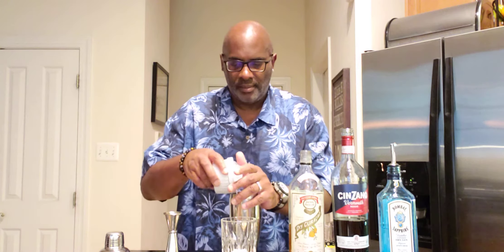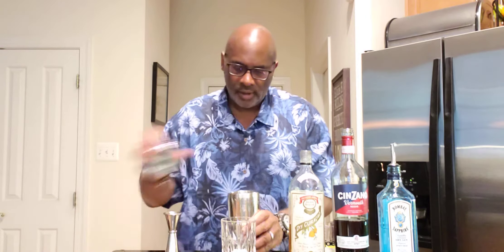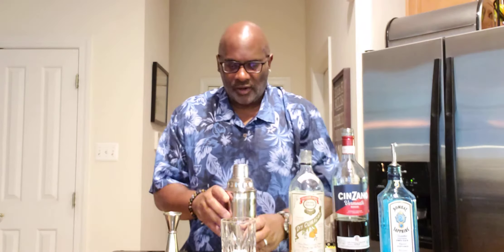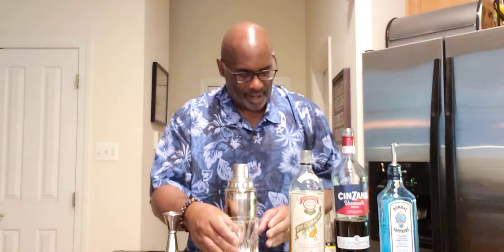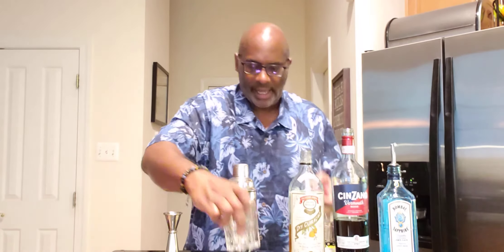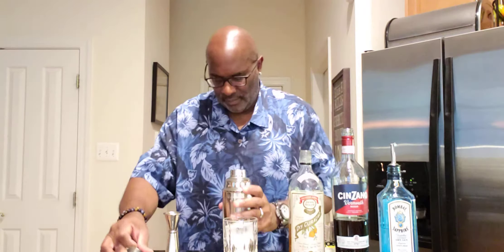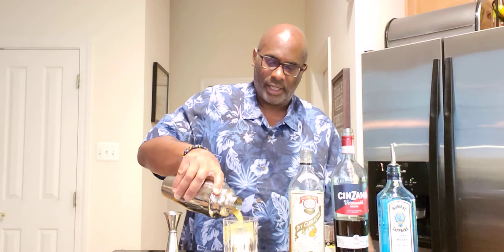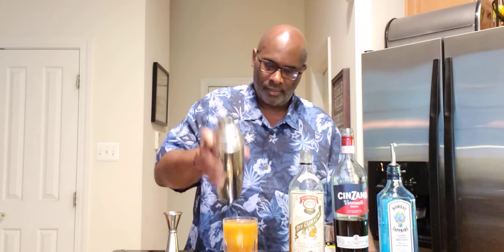Let's create the classic cocktail, "Damn the Weather"!!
This classic cocktail, which comes from the "Savoy Cocktail Book", is a great Summer time cocktail with lots of orange notes and a great name.

Ingredients include:

45 mil/1.5 oz Gin
22.5 mil/.75 oz Sweet vermouth
15 mil/.5 oz Dry curacao
22.5 mil/ .75 oz Orange juice

Shaken for 10-15 seconds
Served in a rocks glass, with ice